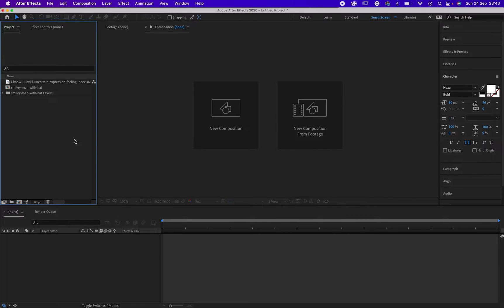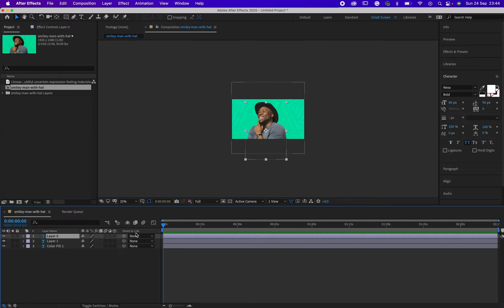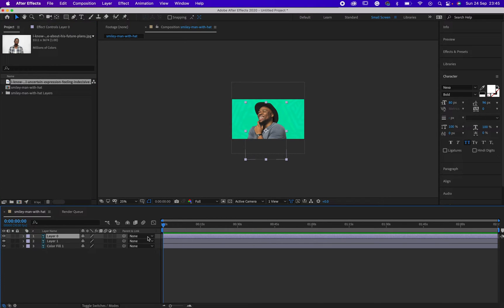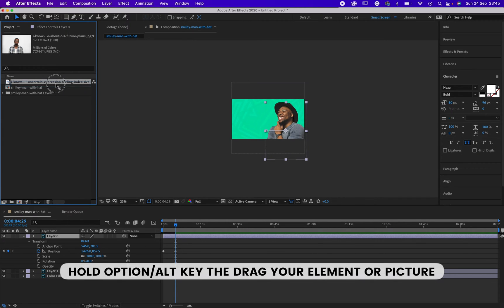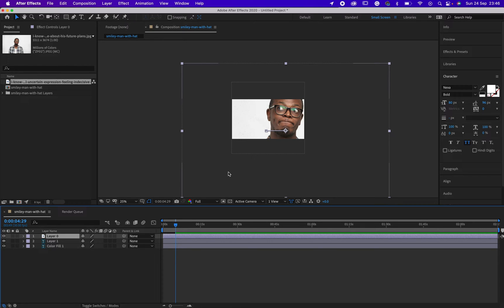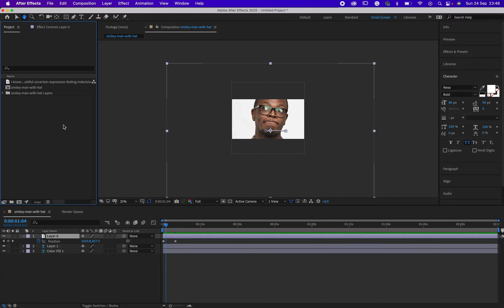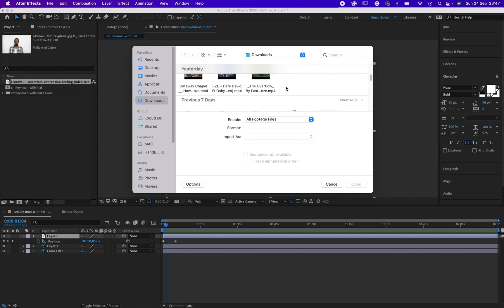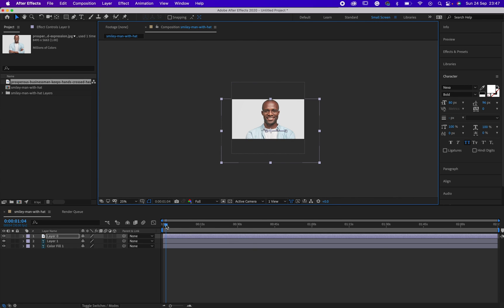How To Change/Replace Images In A Composition Without Losing Key Frames In After Effects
This is a short and quick video on How To Change/Replace Images In Composition Without Losing Key Frames.

It is quite easy to do and the process is easy to follow.

This video also answers questions such as
How To Replace Footage In After Effects
How To Change Pictures In A Composition In After Effects
How To Animate A Picture In A Composition In After Effects